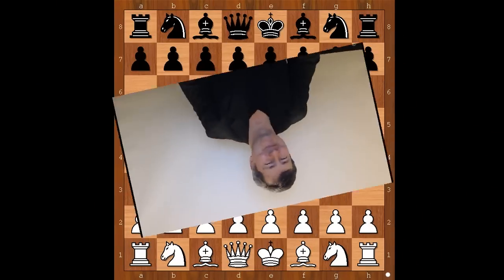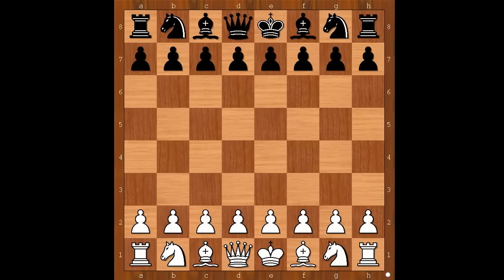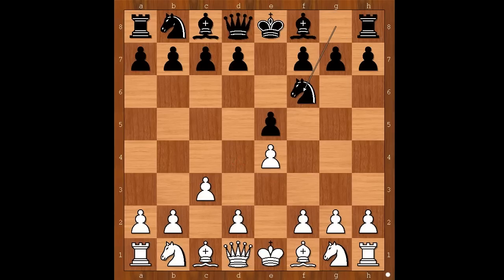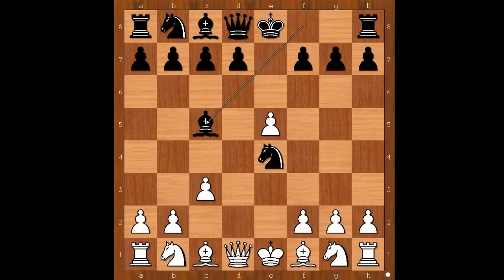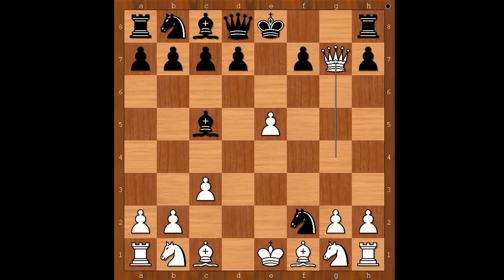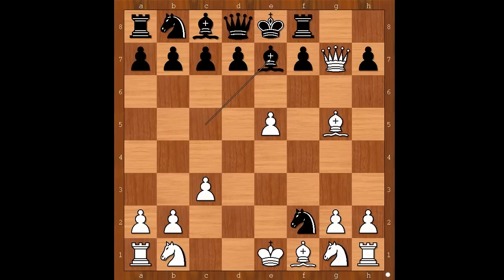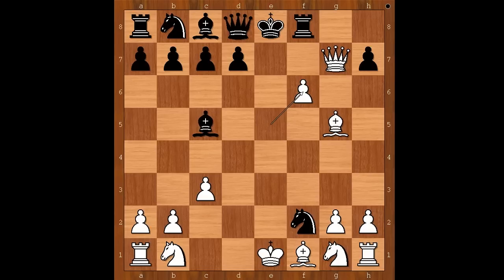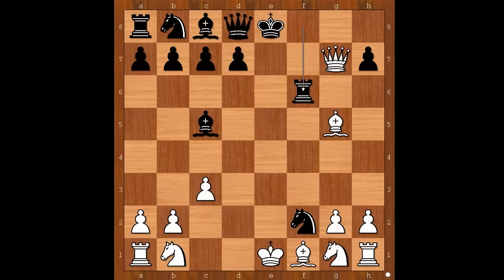Paul Morphy vs A Bottin: Paris 1858